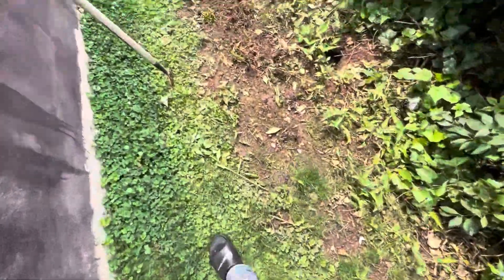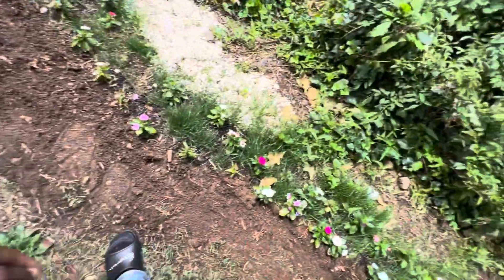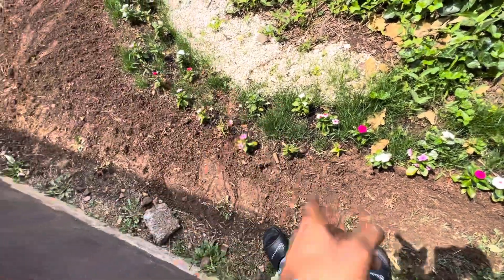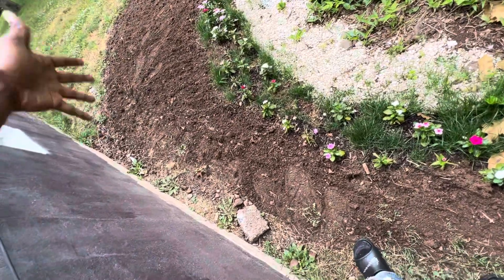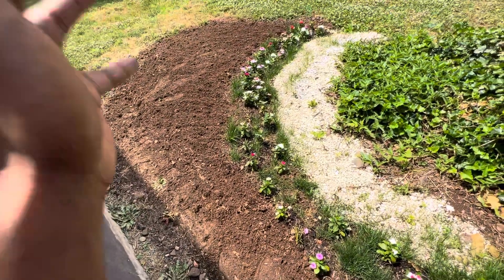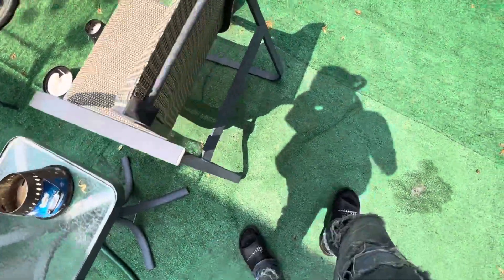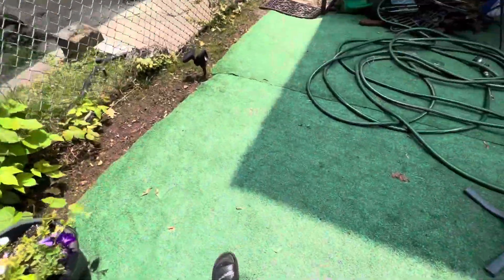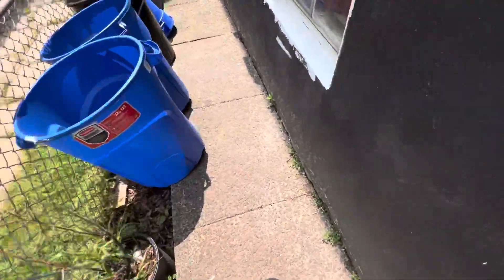Titan Mix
Titan